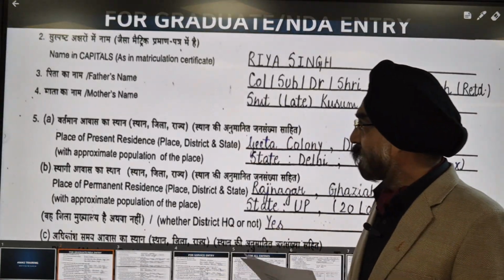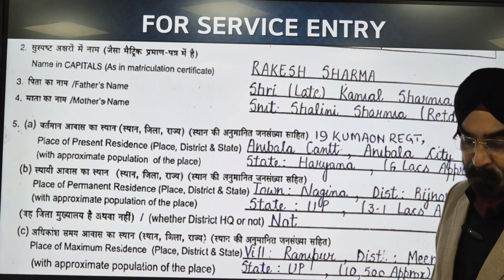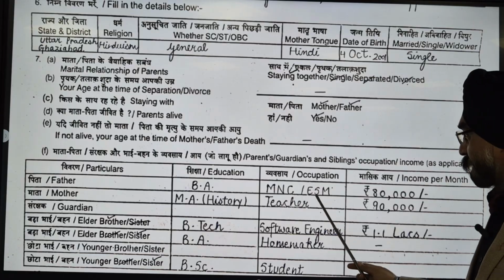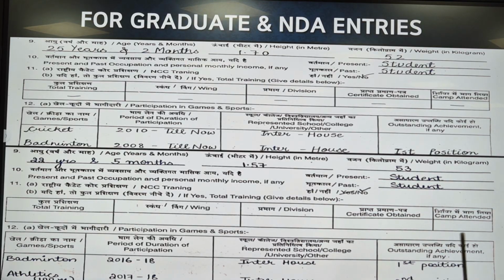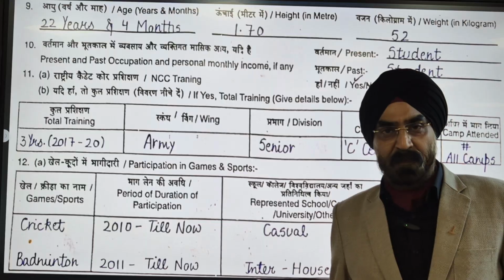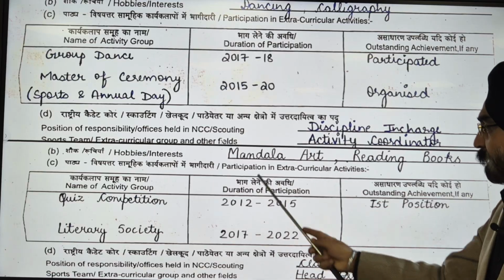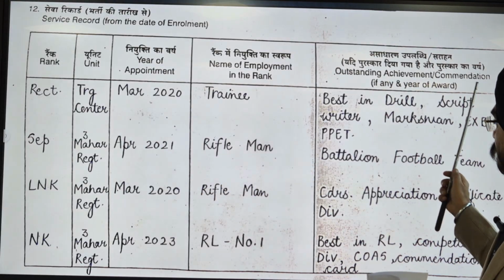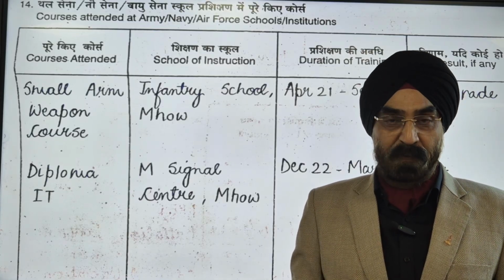BEST TIPS FOR PIQ FORM FILLING FOR STUDENTS AND SERVING PERSONNEL.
BEST TIPS FOR PIQ FORM FILLING FOR STUDEBTS AND SERVING PERSONNEL.